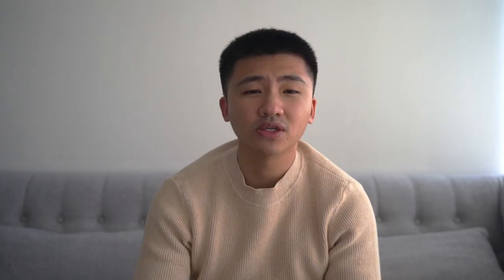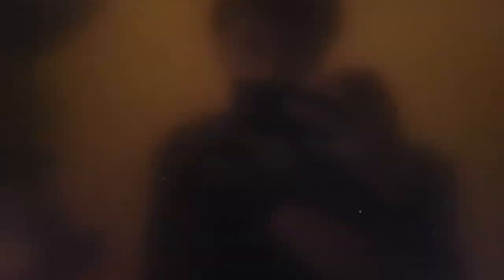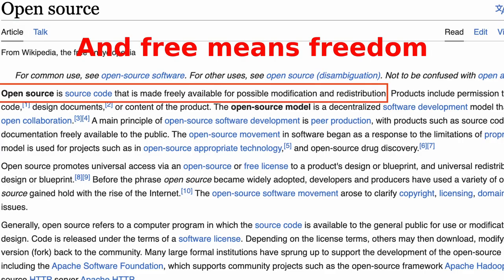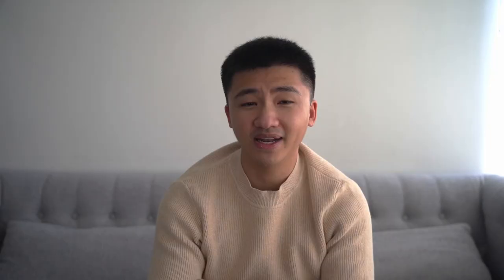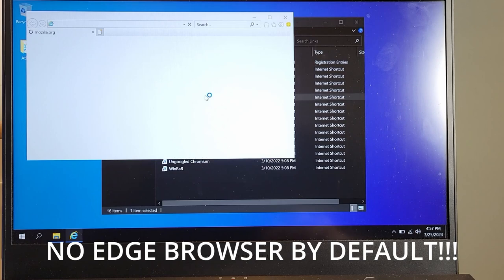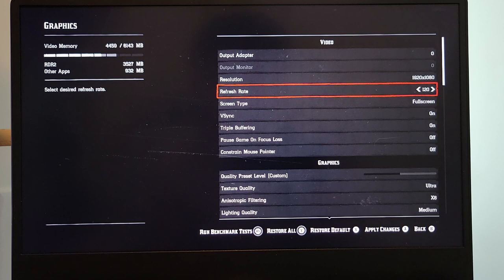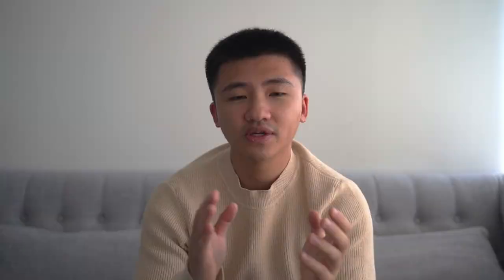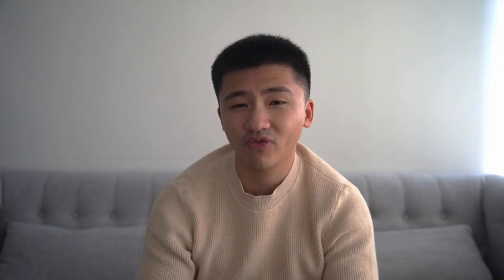Free Windows | Will Open Source Work?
Is it possible to game for free without learning all the stuff about Linux? Is it really free to use the open source Windows? I set out the journey to find out.

1. ssd Enclosure
2. Ssd for gaming
3. my gaming laptop
4. wifi router
5. camera
6. lens
7. Editing machine
8. Editing monitor
9. video capture card
10. Raspberry pi 4b
11. Home server

Timsstamps:
0:00 - intro: do you want to use Windows for free?
0:20 - Opensource windows: The candidates (reactOS vs AtlasOS)
0:50 - what is react os, the true free Windows
1:16 - why you should stay away from reactos
1:35 - reactos issue for gaming
2:05 - why reactos doesn't support 64bit (yet)
2:13 - try out react os 64bit anyway, what could possibly go wrong
2:43 - try out Atlas OS
2:50 - is Atlas OS truely free of charge?
3:21 - How can I use Atlas for free?
3:30 - How to install Atlas OS
4:00 - AtlasOS Initial setup vs the regular Windows 10
4:54 - AtlasOS exporation, how to use it (internet and firefox installation)
5:43 - game on AtlasOS with only nVidia driver install?
6:00 - install drivers on AtlasOS
6:41 - gaming benchmark on AtlasOS
6:59 - Gaming benchmark on Fedora Linux
7:25 - Benchmark comparison (AtlasOS vs Linux) and my theory
8:09 - Can Atlas work as a normal Windows (updating lens firmware)
8:30 - AtlasOS issue, activation
9:20 - Thank you for watching!